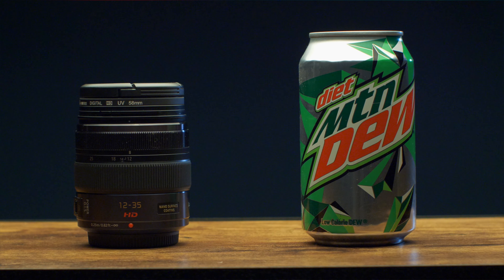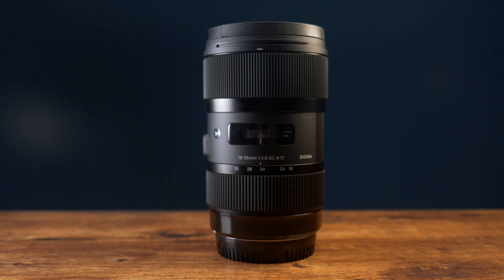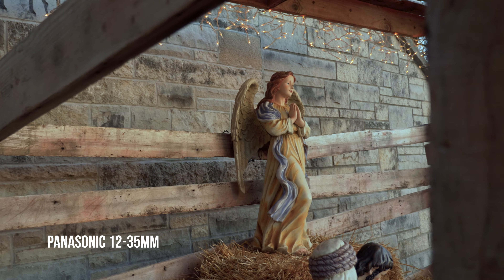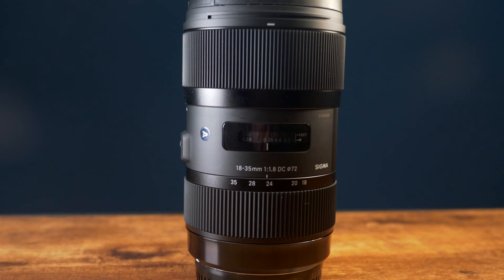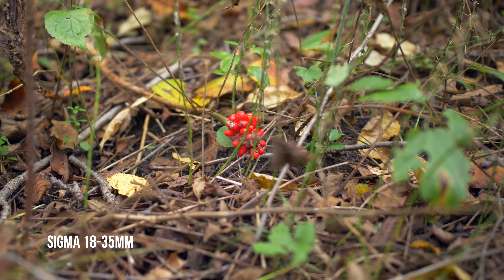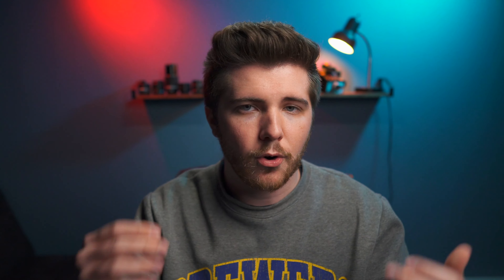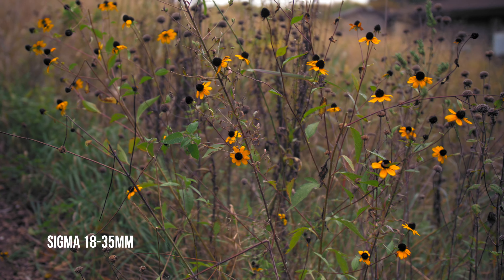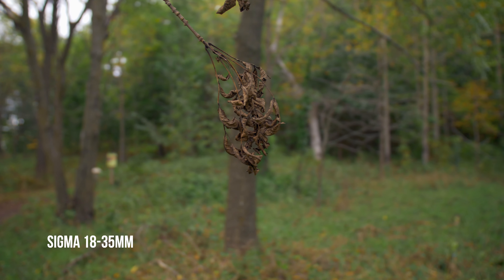Sigma 18-35mm vs Panasonic 12-35mm - Best Zoom Lens for the GH5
This video we will cover what is the best zoom lens for your Panasonic GH5 or micro four thirds camera. Both the Sigma 18-35mm vs Panasonic 12-35mm are great for video with certain advantages to each lens. I hope this video helps you decide what is the best zoom lens for your Panasonic GH5!

You can find these lenses here-

Sigma 18-35mm

Panasonic 12-35mm

Music Attribution:
Vlog Vibes - Take A Guess